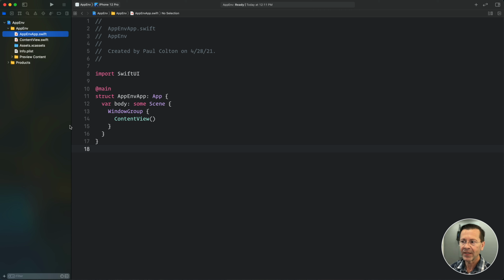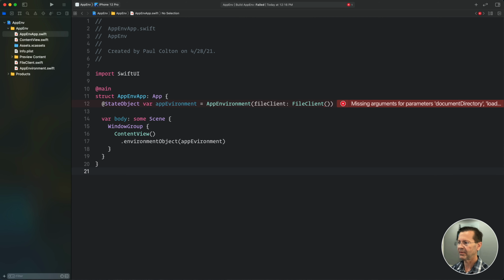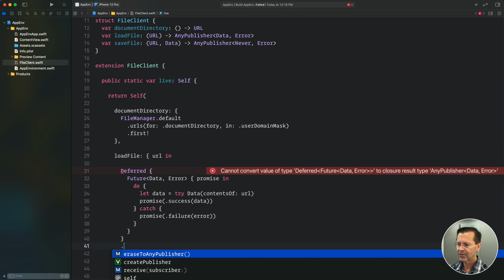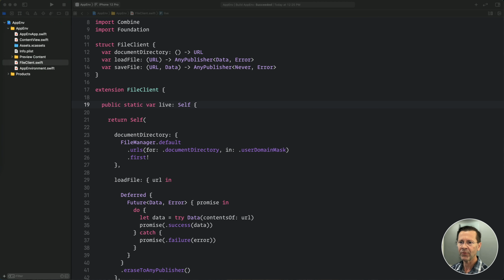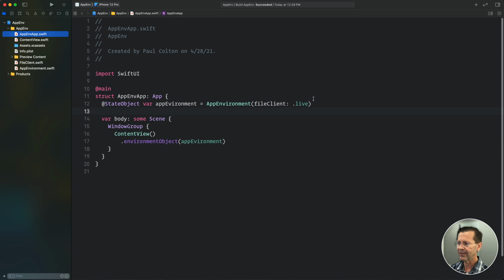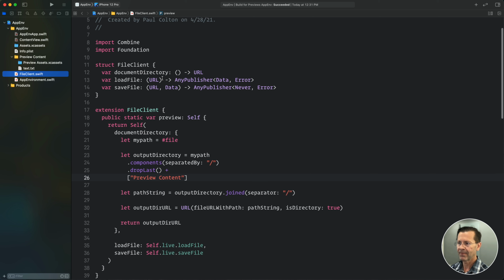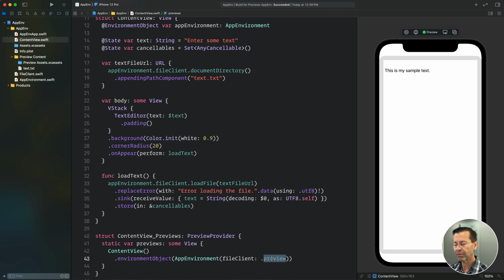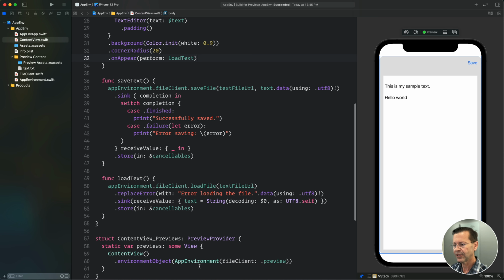App Environment, Dependency Injection and SwiftUI Previews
In this video I discuss how to set up an ‘Application Environment’ and use dependency injection to create alternate use cases for different kinds of ‘service clients’. In the example I show, we create a FileClient that can read and write local files using Combine, and then use two different versions of this client, one for a running app and one for app previews.

Timestamps:
What Are We Building? - 0:00
Recommended Videos - 0:48
Start Building the FileClient - 1:04
Start Building the AppEnvironment - 3:20
Fleshing Out the File Client w/Combine - 06:00
Creating the Preview-only FileClient - 14:10
Creating a Sample SwiftUI View - 18:34
Loading Data with FileClient - 21:51
Saving Data with FileClient - 27:40
Outro - 30:56

Point-Free (get one free month w/subscription):
“A video series exploring functional programming and Swift.”

NSScreencast:
“Bite-sized screencasts on iOS and Mac development.”